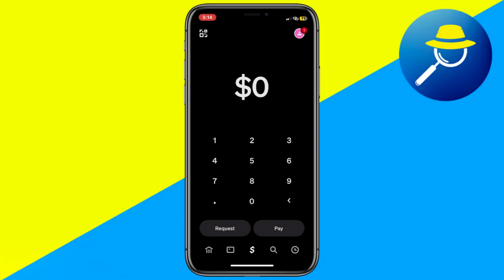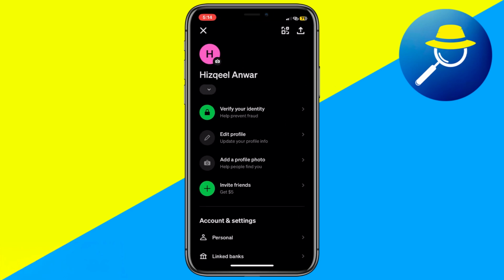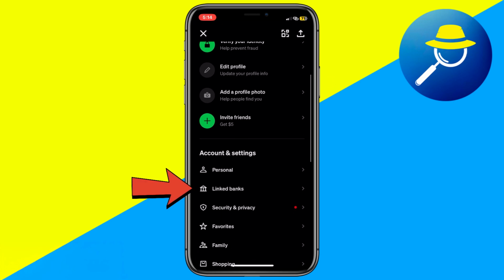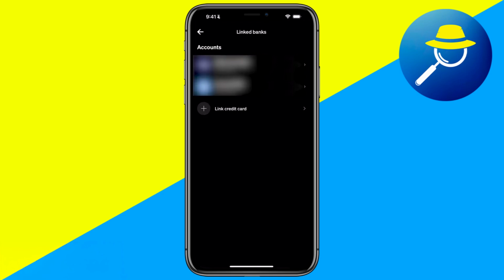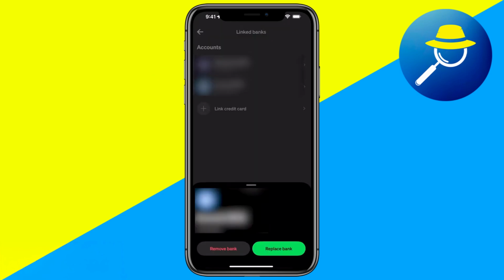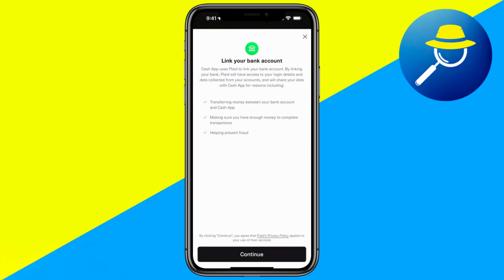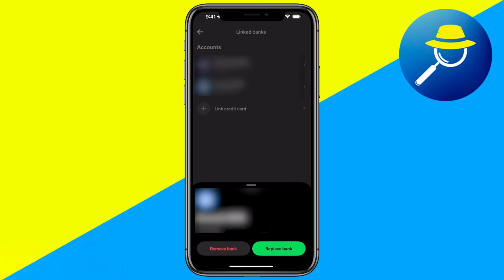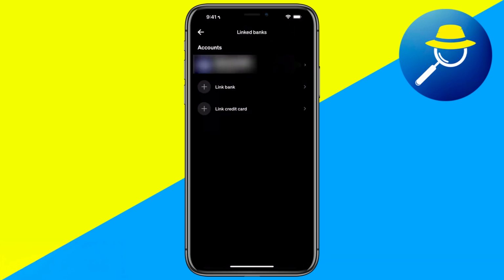How To Remove A Bank Account From Cash App | Unlink Your Bank Account From Cash App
In this video, I’ll show you how to remove a bank account from Cash App. Learn step-by-step how to unlink your bank account, update payment methods, and manage your Cash App settings securely. This 2025 updated guide will make sure you can easily unlink your bank account from Cash App in just a few taps.